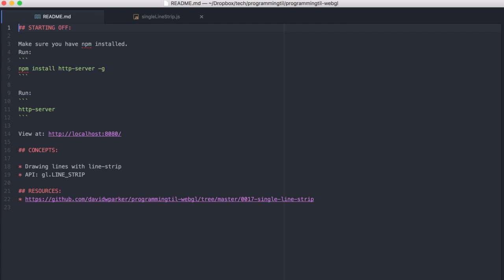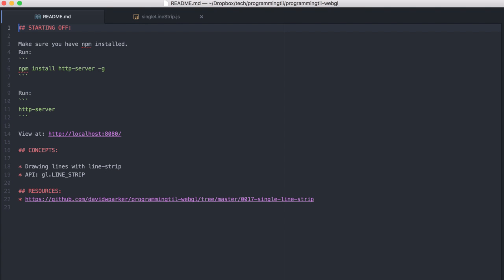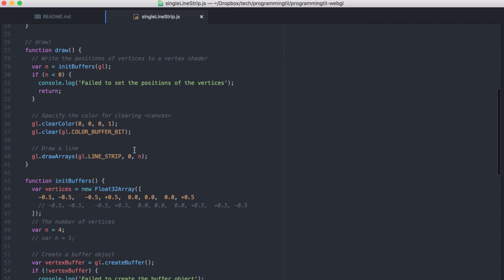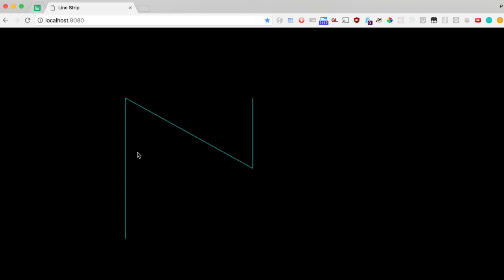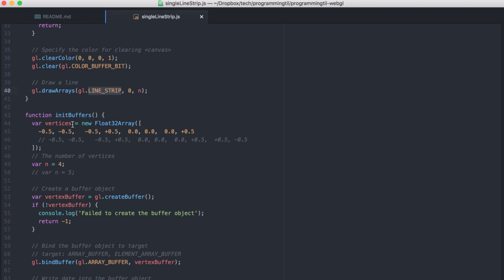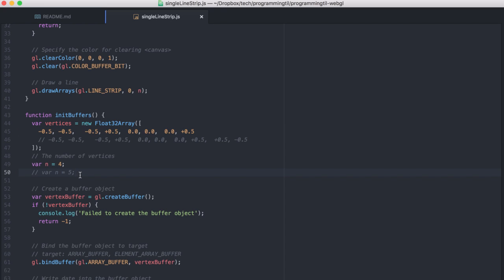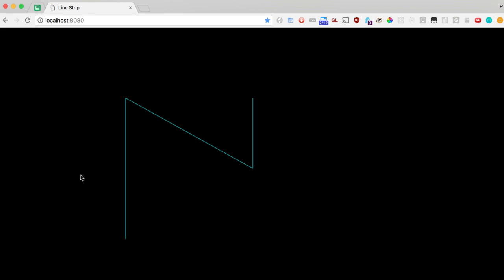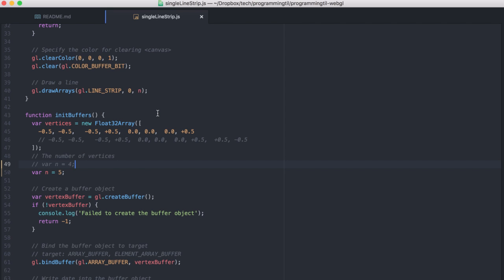LINE_STRIP with WebGL - ProgrammingTIL 62 WebGL Video Tutorial Screencast 0017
In this episode, I explain how to use gl.LINE_STRIP

Schedule:
Mon: Algorithms
Tues: React / WebGL
Wed: Webpack / ImmutableJS
Thurs: React / WebGL
Fri: Algorithms
Sat: React / WebGL
Sun: Webpack / ImmutableJS